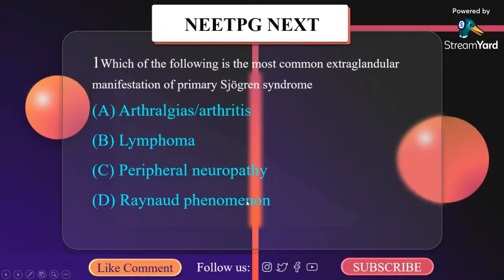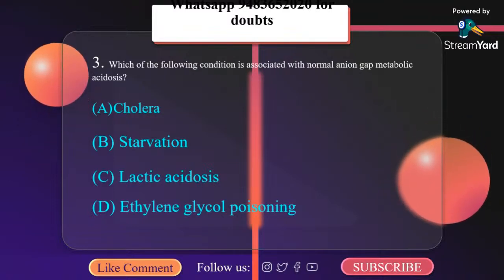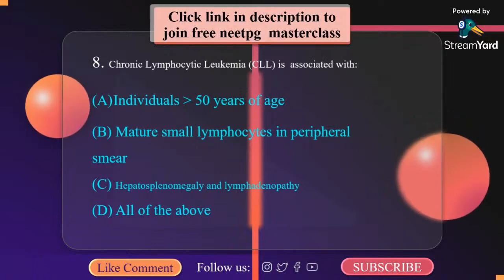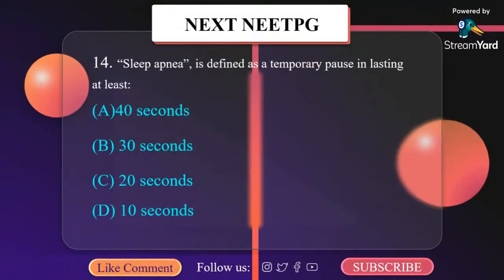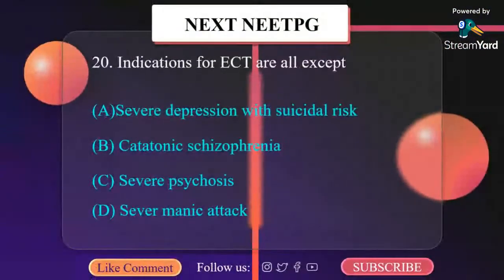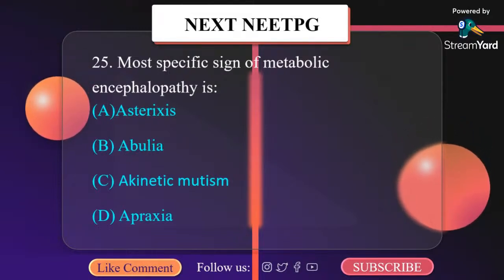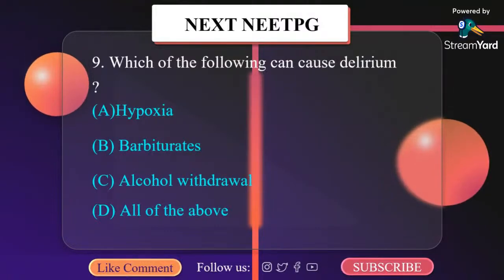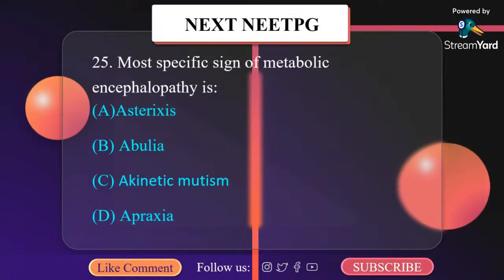NEET PG MCQ CHALLENGE LIVE MEDICINE